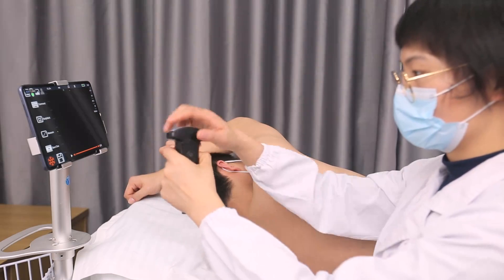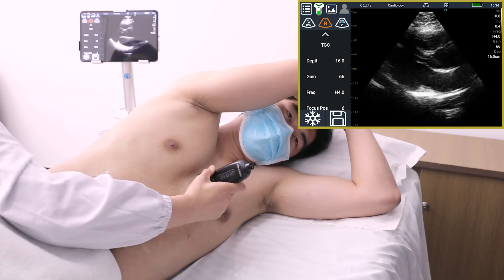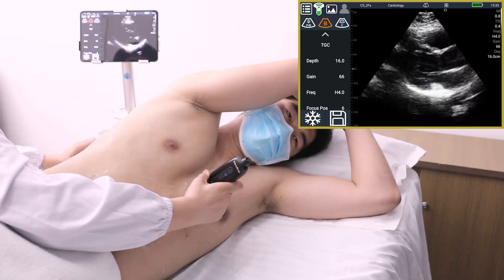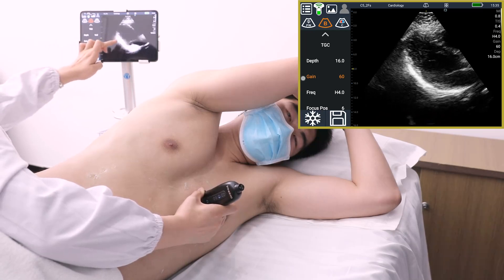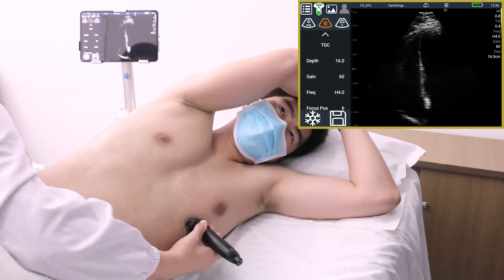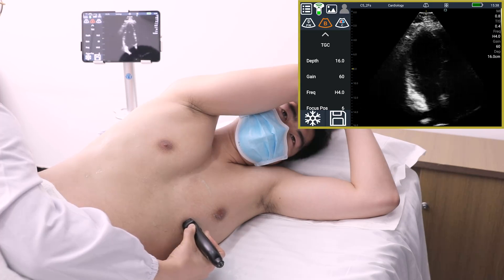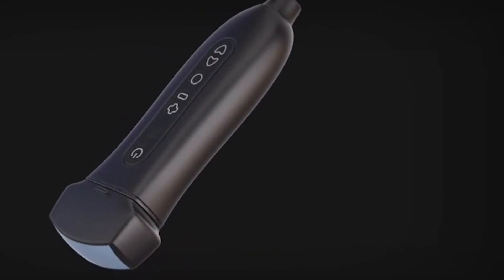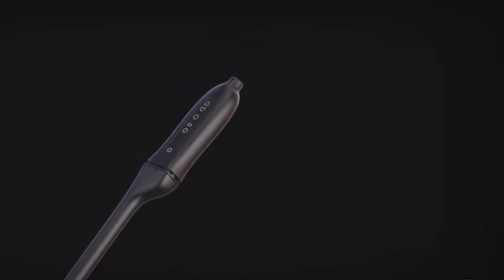Cardiac scan by Youkey Q7 wireless ultrasound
YOUKEY Q7 handheld ultrasound uses WiFi connection, reducing operation restrictions; it’s very easy to clean and disinfect ,less space requirements; and support for different probe heads, which can be used in various environments.
The scanner is small and the operation interface is simple. It has absolute advantages in bedside ultrasound, outdoor medical treatment, and first aid.

In addition to meeting the portability requirements of traditional bedside ultrasound, this wireless probe can also be combined with a tablet or mobile phone to form a movable ultrasound device, especially in environments where ordinary desktop ultrasound equipment cannot be used, such as rescue on the scene of a war, Disaster rescue, transportation of the wounded, emergency ambulance, etc.